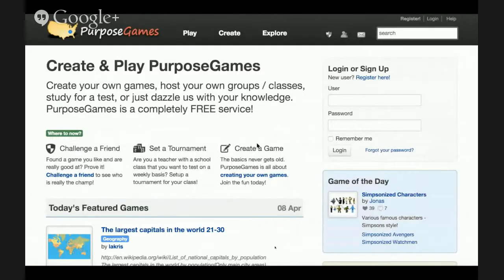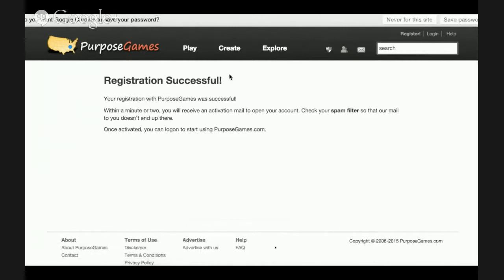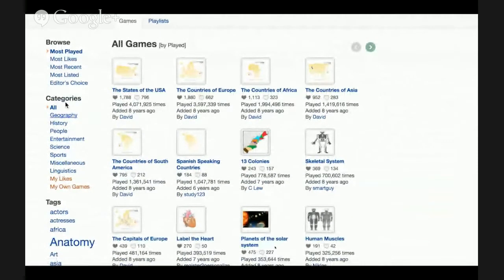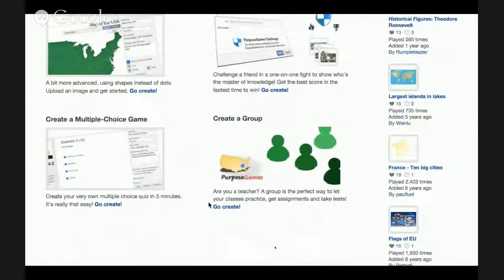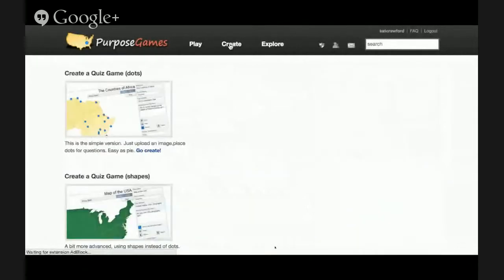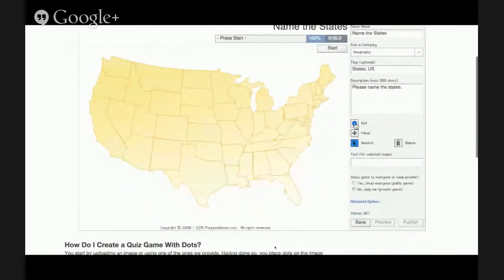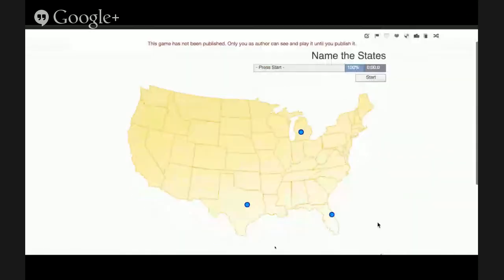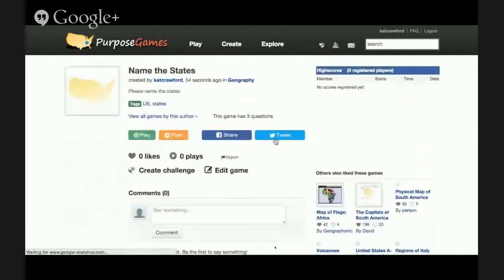Tool of the Month Club: Purpose Games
This tool of the month is a web 2.0 tool that helps you build games.